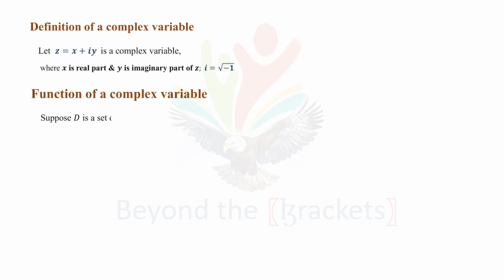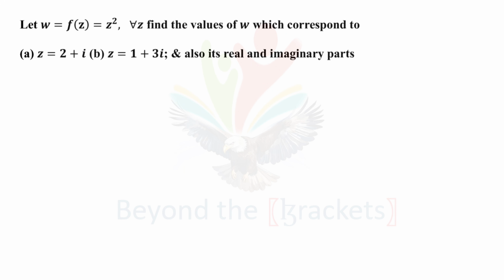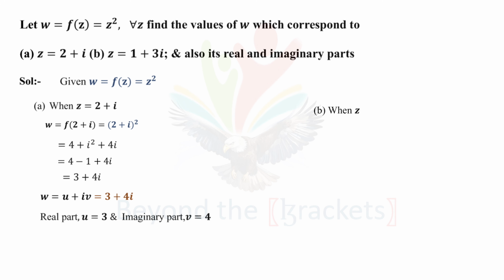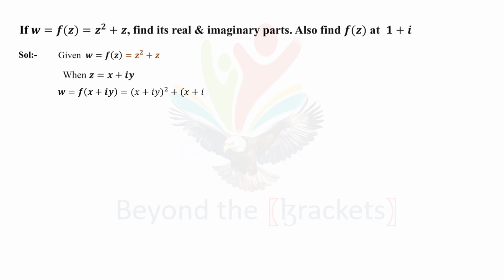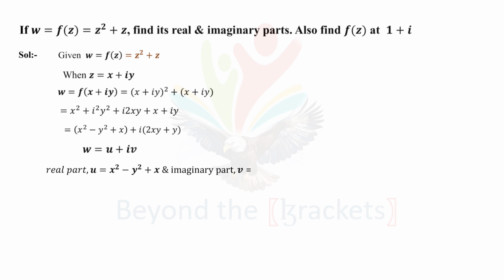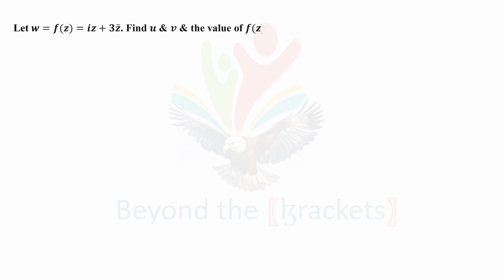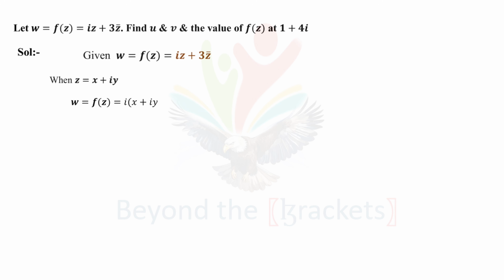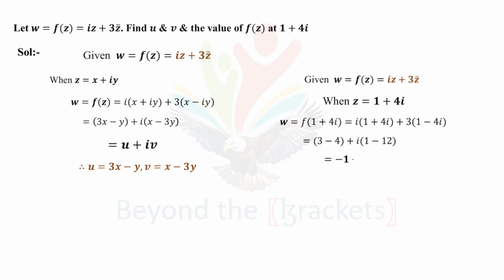Functions of a Complex Variable